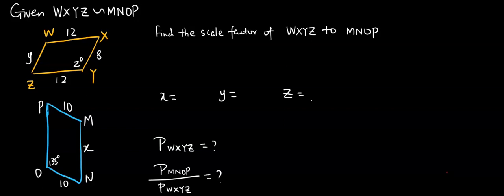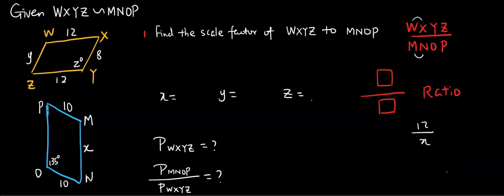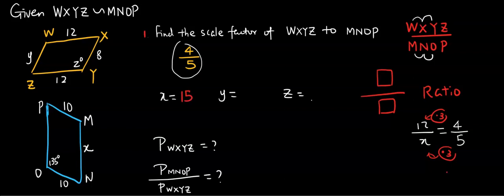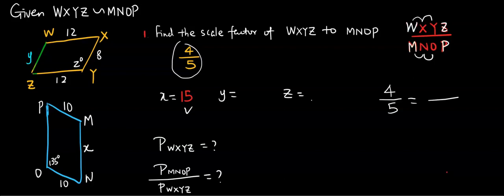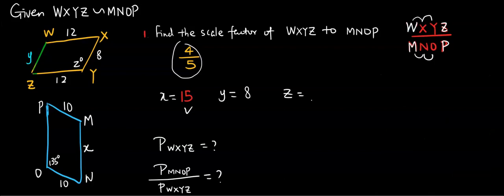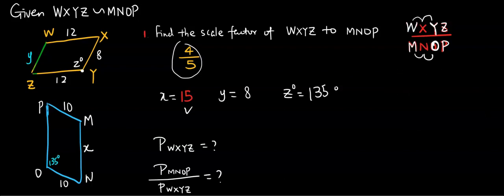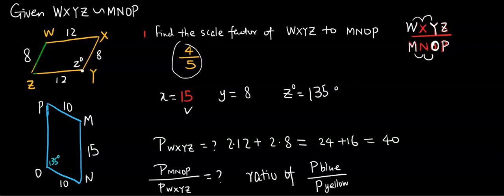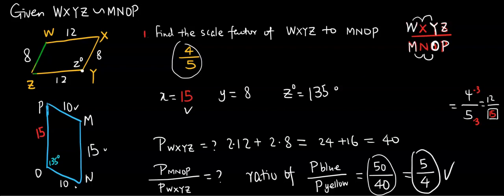Geometry 6.3 How to Solve a Similar Polygons. SAT Practice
1 John 4:17 Dear friends, let us love one another, for love comes from God. Everyone who loves has been born of God and knows God.